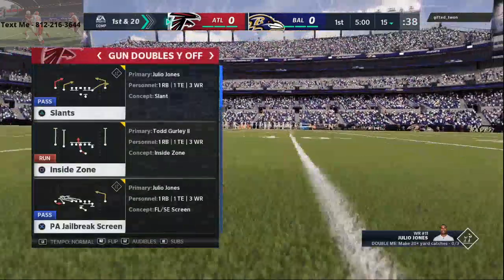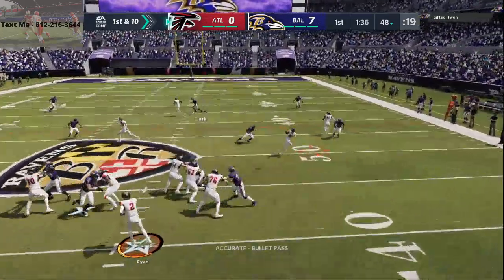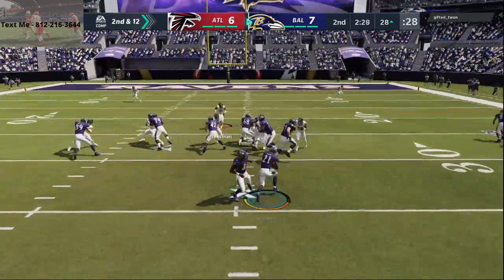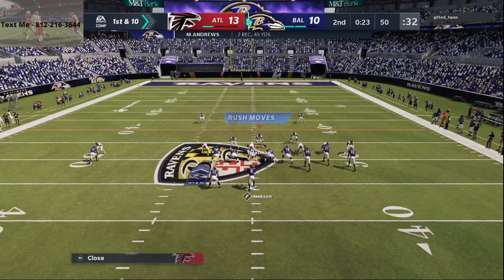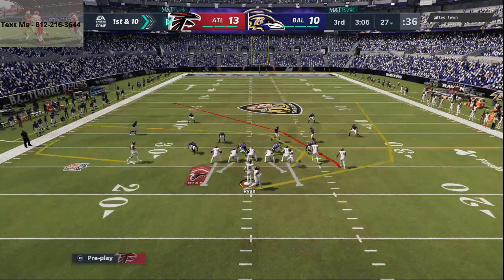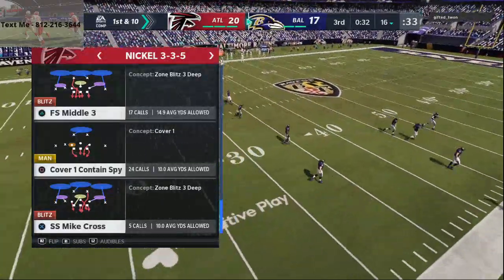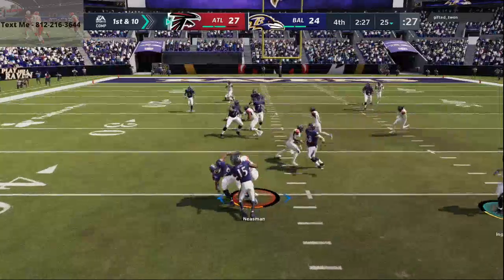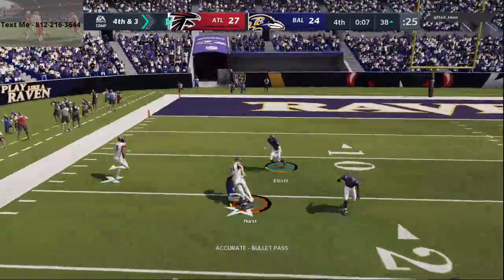The Best Offense in Madden 21| Atlanta Falcons Free Offensive Guide| Full Gameplay Breakdown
ATL Offensive Guide